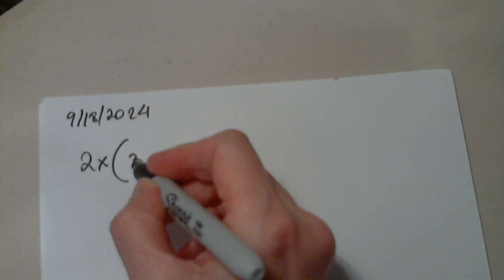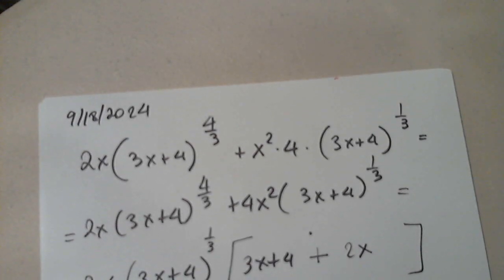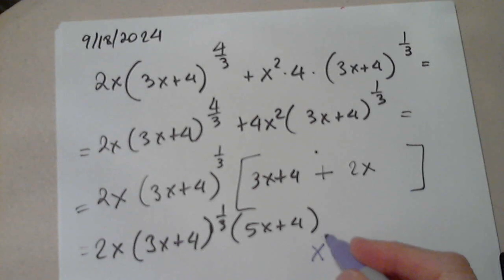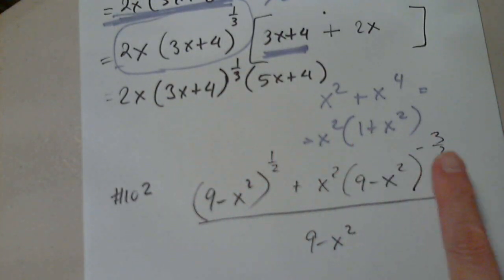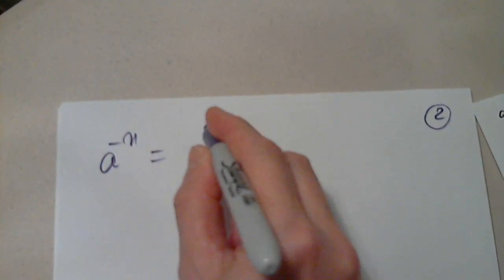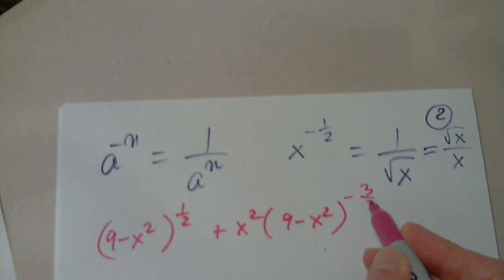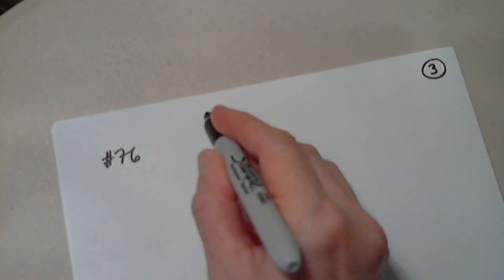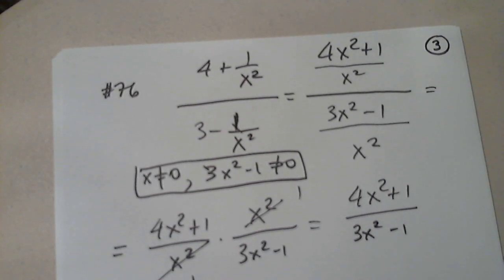MAT 146 A.6, A.7, 2.8, 4.3 PART 1 SEPT 18